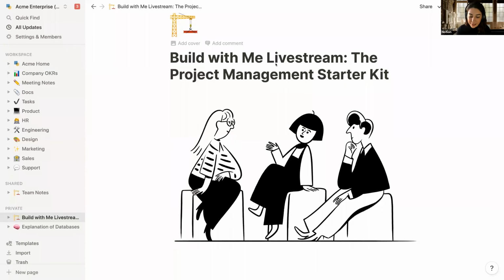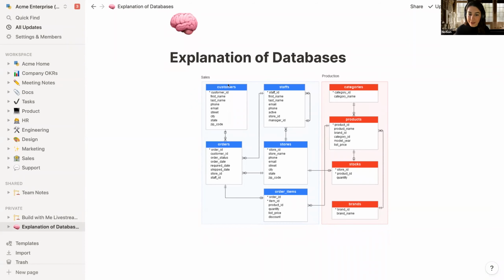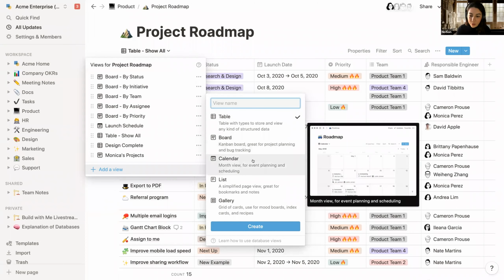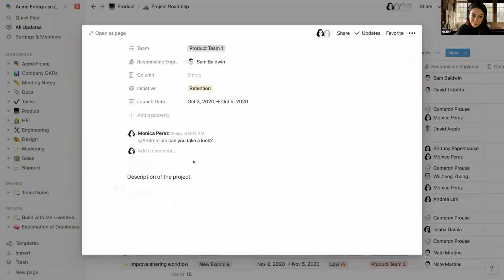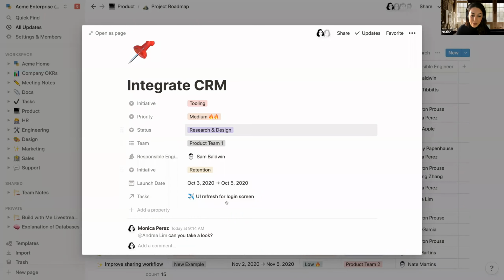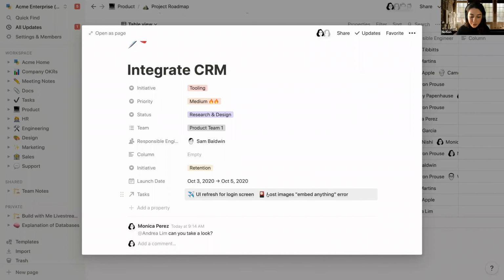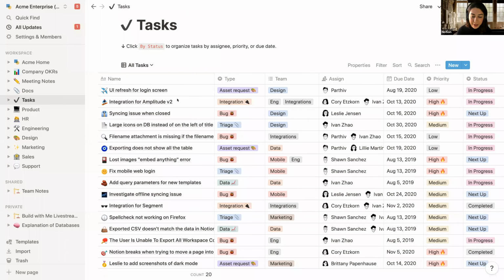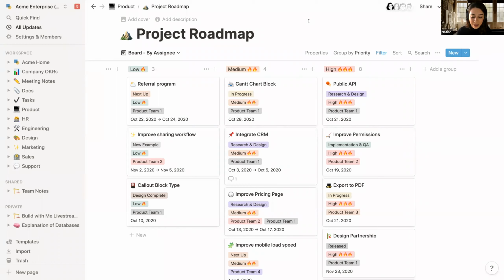Build with me: Notion's project management starter kit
Whether you're a product manager, designer, or engineer, we all need to juggle our projects and stay sane. In this 45-minute livestream, Notion Customer Success Manager Monica Perez will teach you how to build and customize your core project management system step-by-step in Notion. What you'll learn:

- Manage projects and tasks in flexible databases
- Leverage custom views – calendars, boards, lists – for project management and release planning
- Use group-bys, rollups and relations to summarize your data